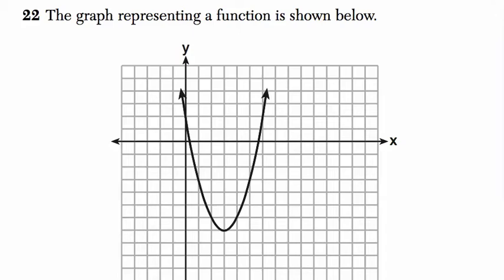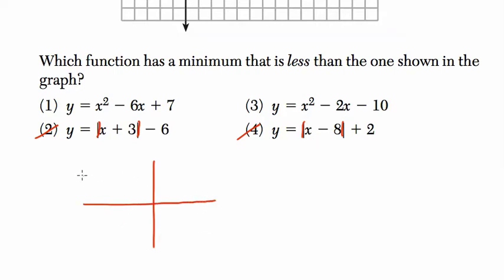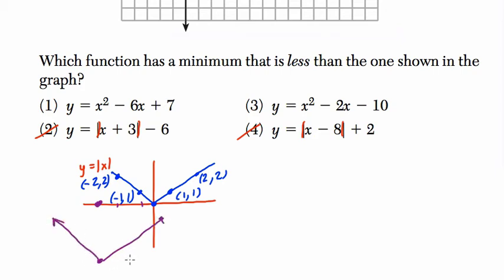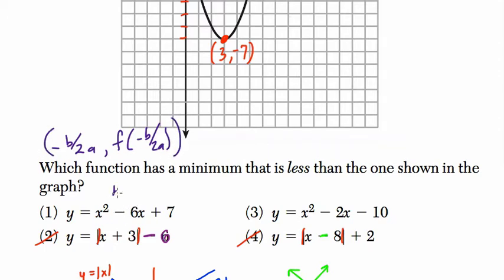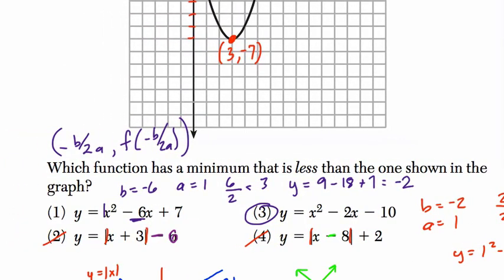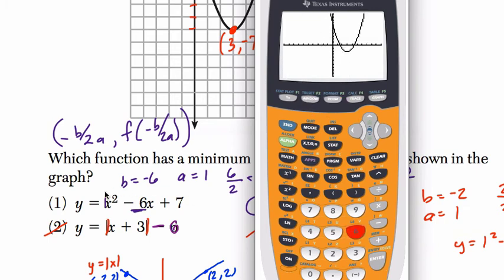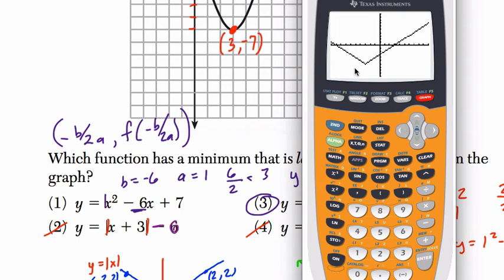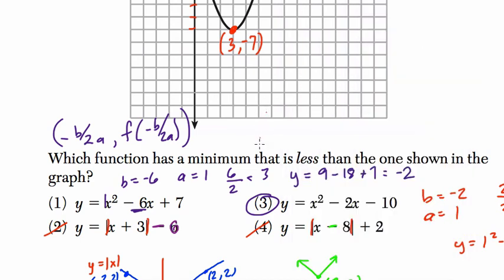Algebra 1 Regents January 2016 #22